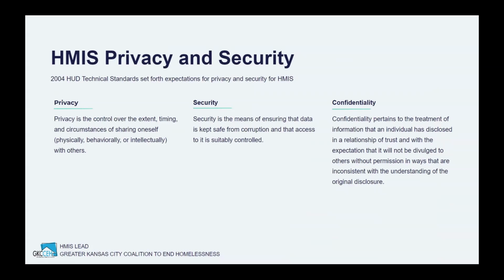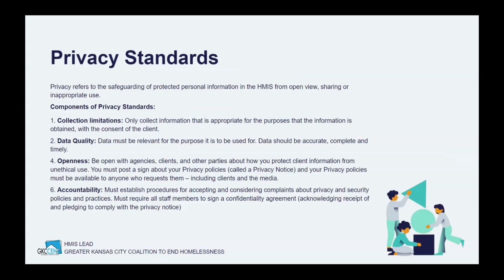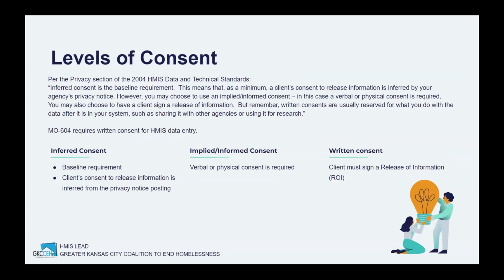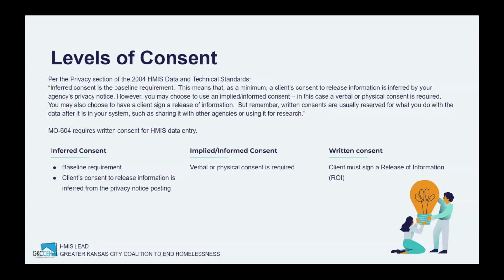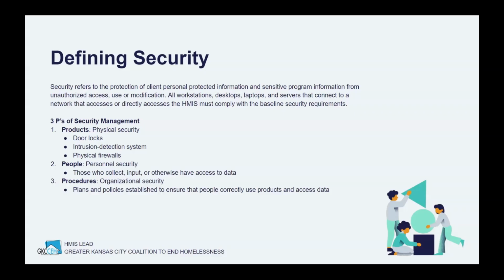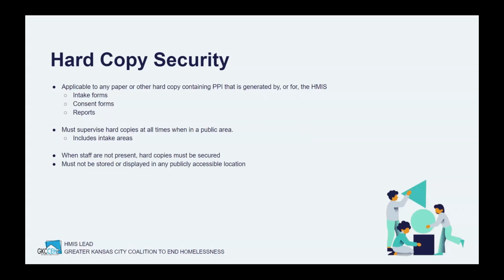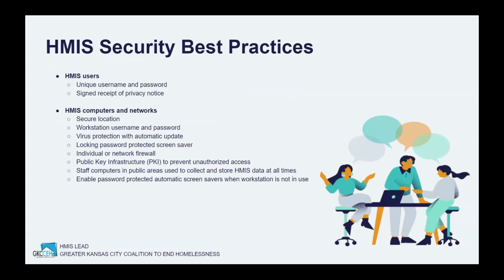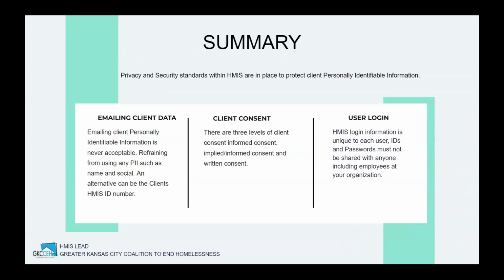2024 HMIS:STW Privacy & Security Training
Privacy and Security Training for new HMIS and Show the Way users.